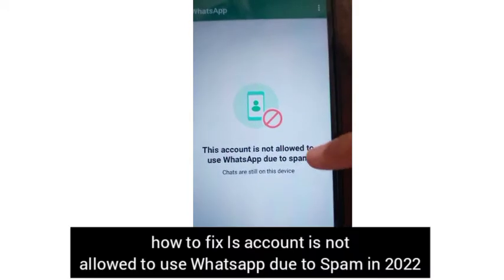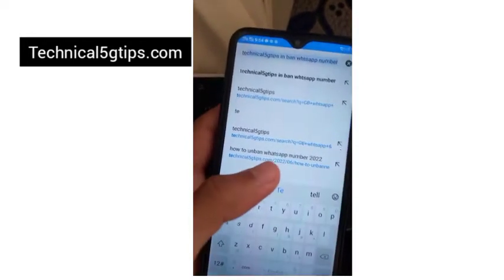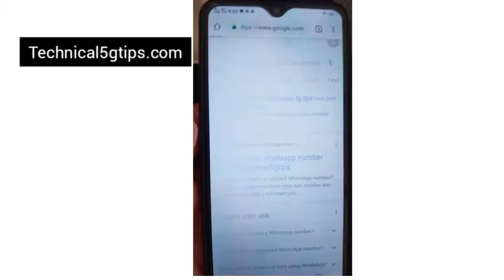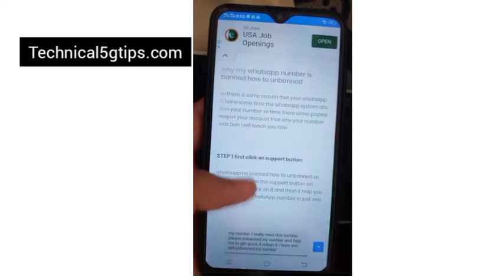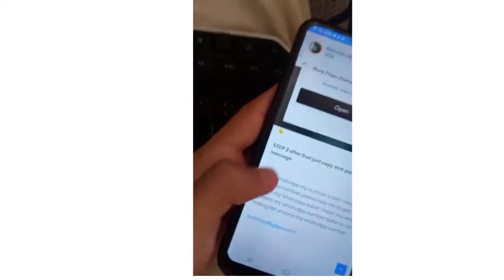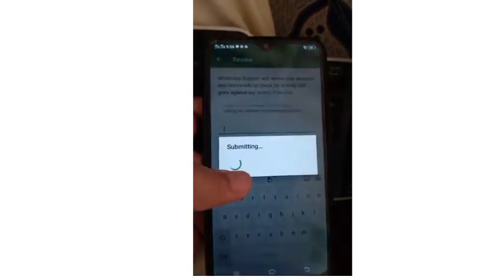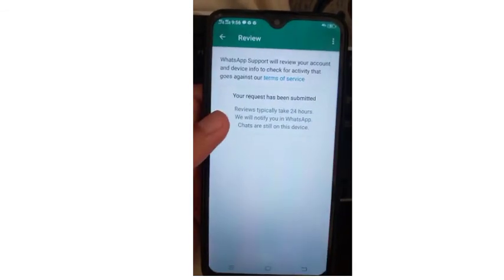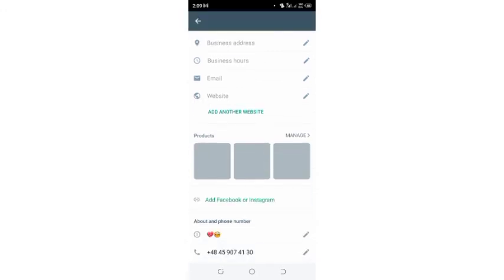how to fix this account is not allowed to use Whatsapp due to Spam |whatsapp Spam kasia Thak Kara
how to fix ls account is not allowed to use Whatsapp due to Spam in 2022

unban Whatsapp click Karo